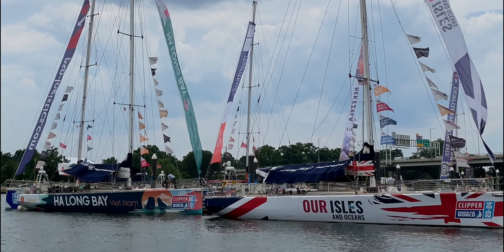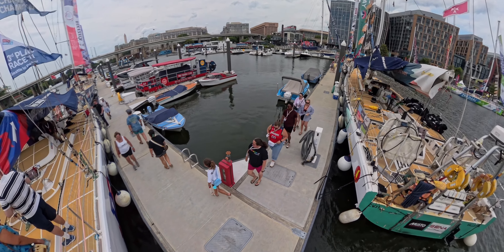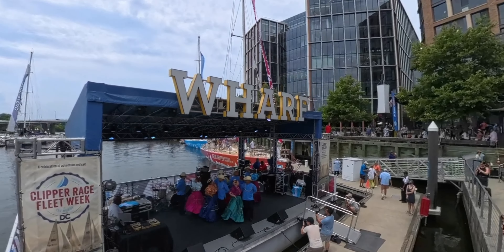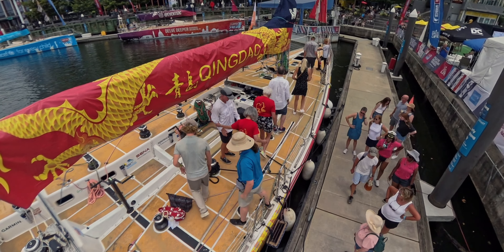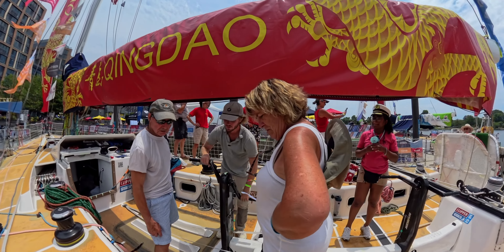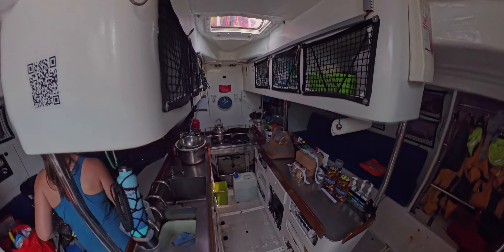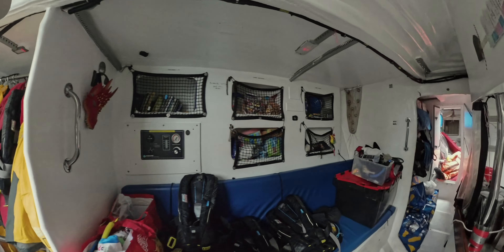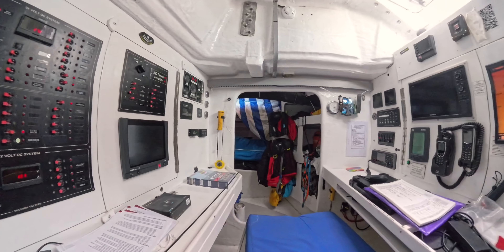Clipper Race Washington DC Stopover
Checking out the Clipper Race fleet on their stopover in Washington DC at The Warf before their next leg across the Atlantic. Includes a tour of the Qingdao Clipper 70 along with a group from Mathews Yacht Club. The fleet departed on Tuesday evening with a Fireworks sendoff.

Check out the @ClipperRTW for where the boats are now.

0:00 Intro
0:00 Race Village
1:30 Boat Tour
3:40 Departure
4:37 Fireworks Sendoff